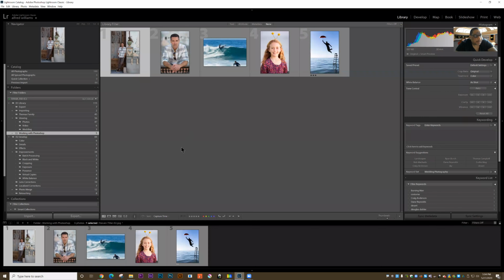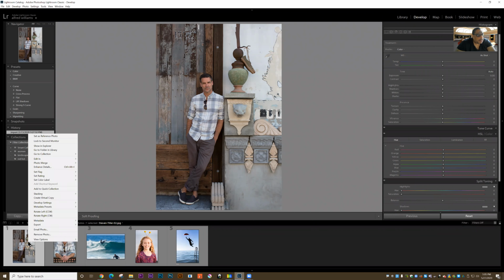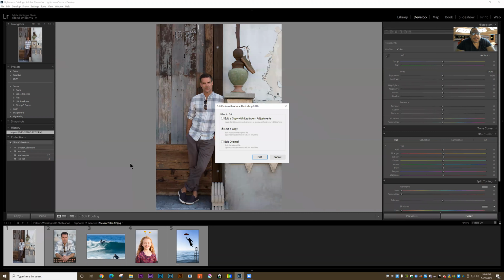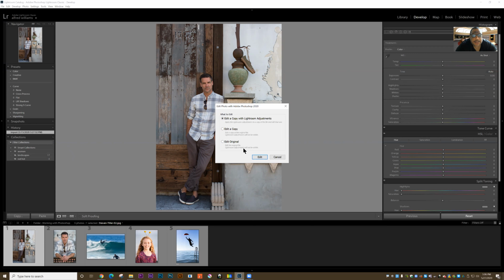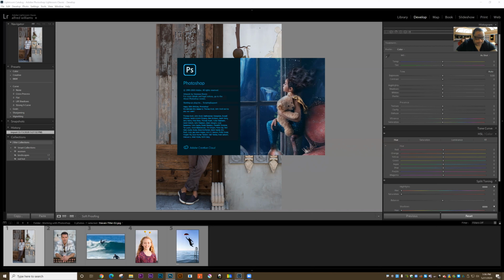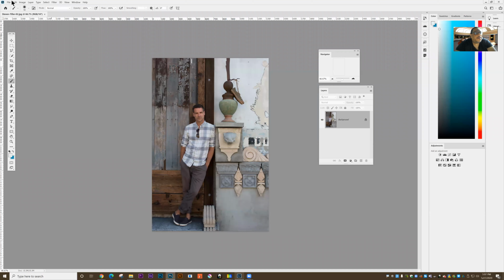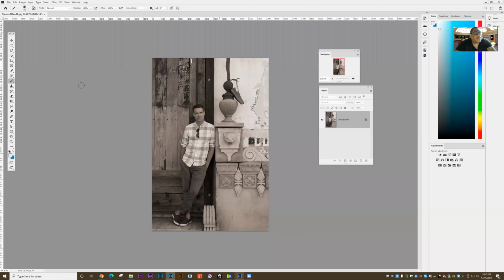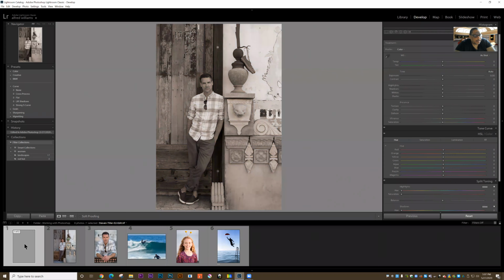adobe lightroom combine apps 01